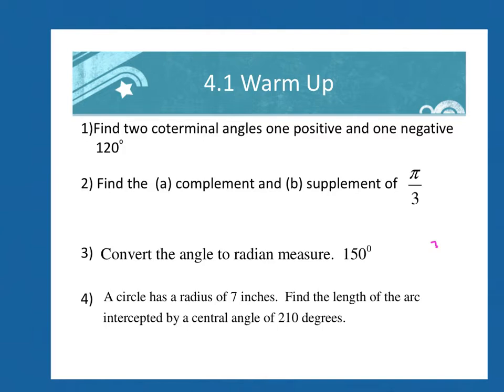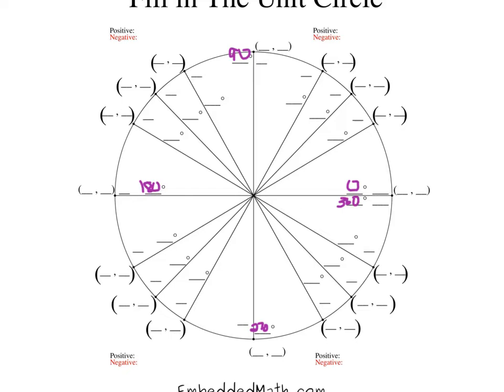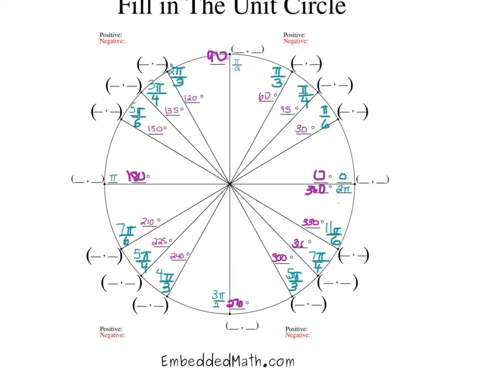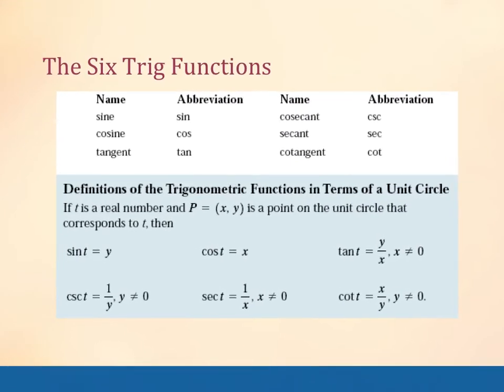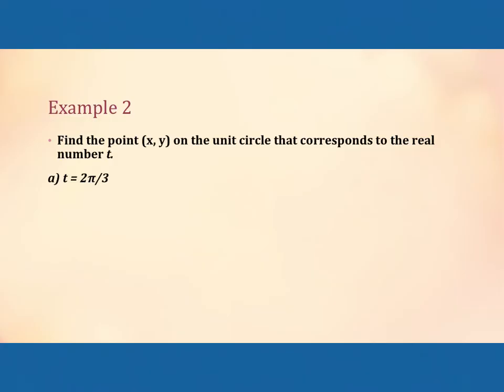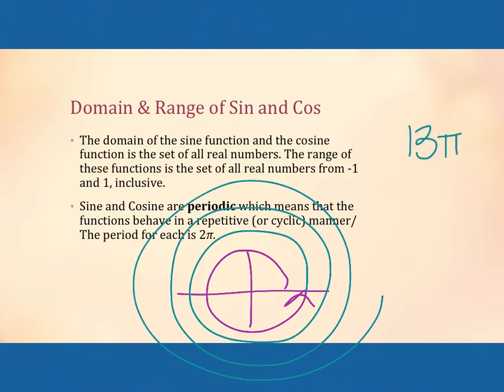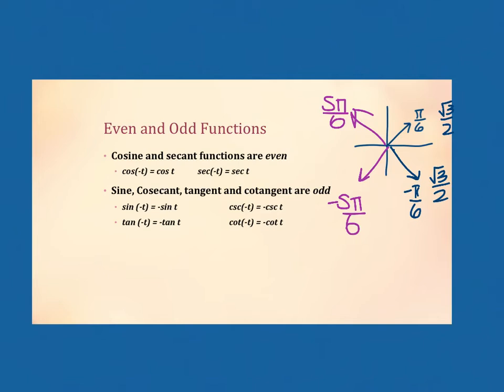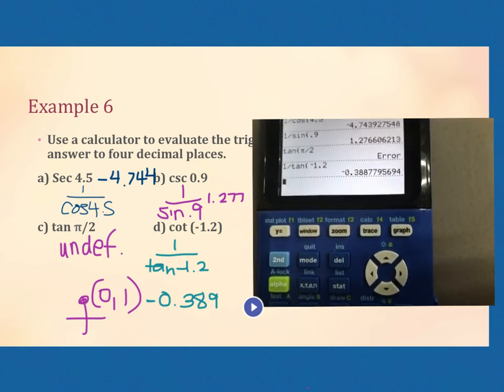11.1 - 4.2 Unit Circle